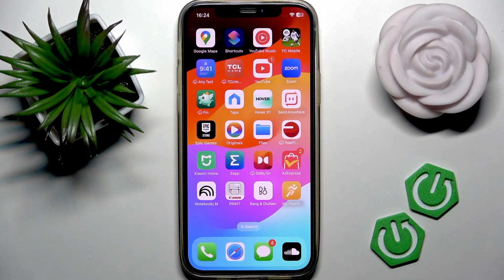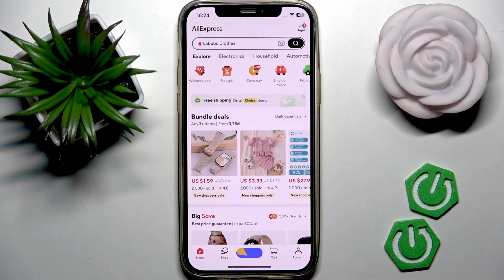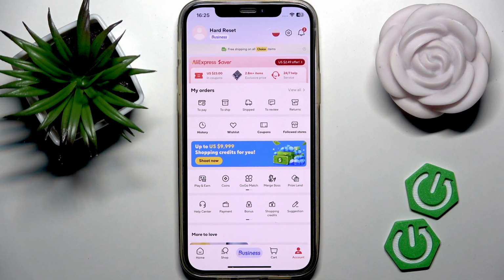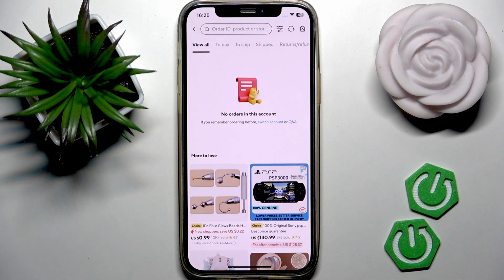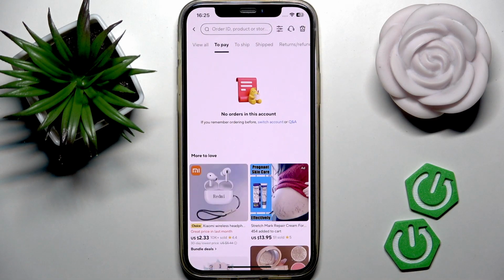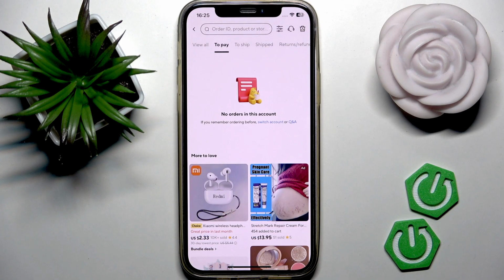How To Remove Items From To Pay AliExpress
If you want to remove items from the To Pay section on AliExpress, this video will show you the exact steps you need to follow. Whether you changed your mind about a purchase or simply want to clear your pending orders, you’ll learn how to cancel an order and remove it from your To Pay list on the AliExpress app. We’ll guide you through opening your account, navigating to the My Orders section, finding the To Pay tab, and using the cancel order option. This method works for any item in your To Pay section and helps keep your AliExpress account organized and up to date.

How to remove items from To Pay on AliExpress?
How to cancel an order in the To Pay section on AliExpress?
Where is the To Pay section in the AliExpress app?

0:00 Introduction
0:05 Open AliExpress and go to Account
0:12 Access My Orders and To Pay section
0:22 Select item and tap Cancel Order
0:32 Provide reason and confirm cancellation
0:45 Item removed from To Pay